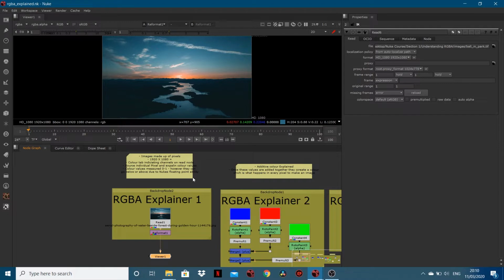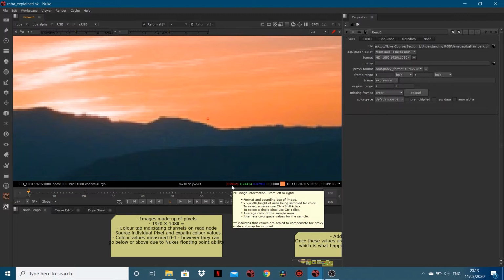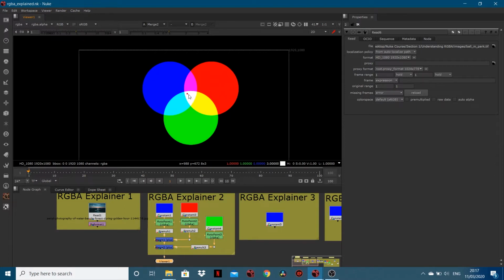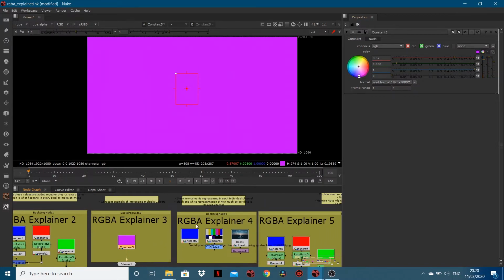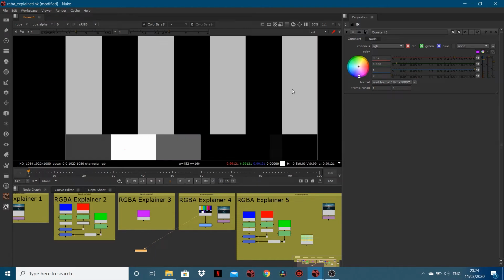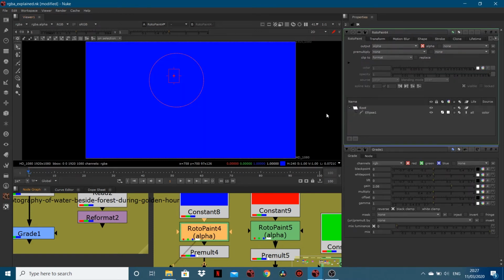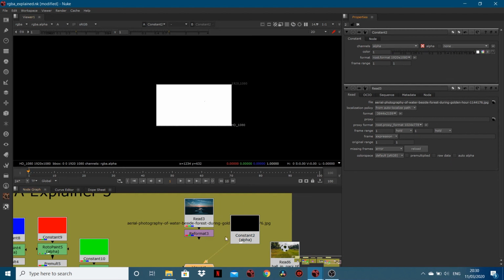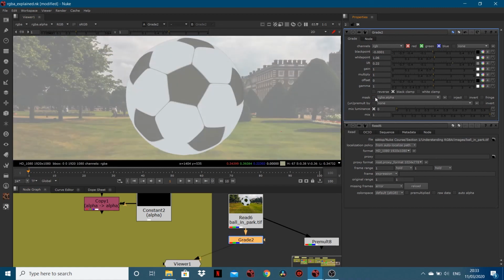Nuke: RGBA Channels Explained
In this video I will explain how images and the RGBA channels work inside Nuke to give you a full understanding of Nukes RGBA workflow. This vvideo should leave you completely demystfied on the concpet of RGBA within Nuke